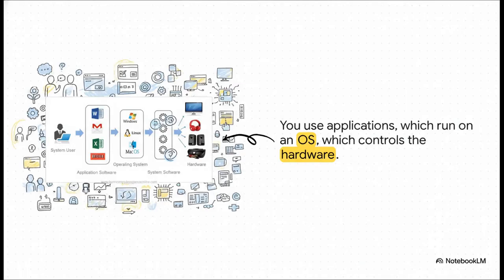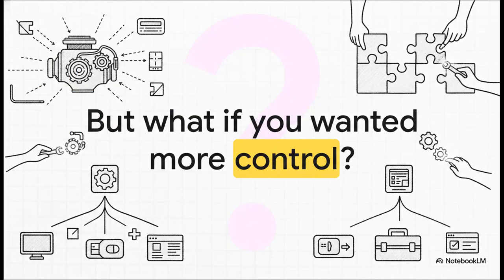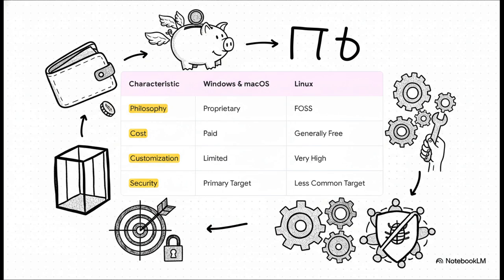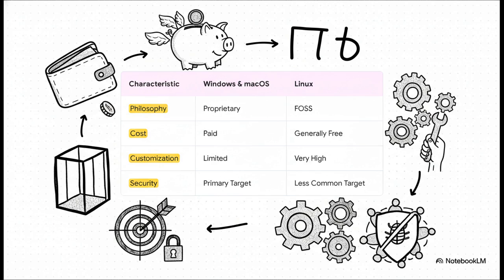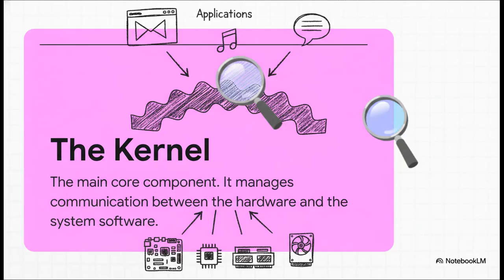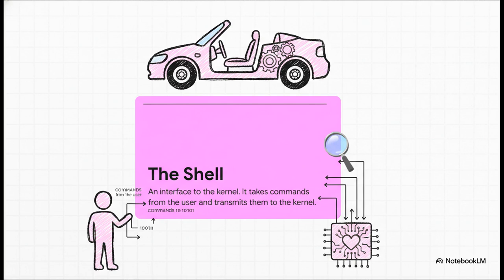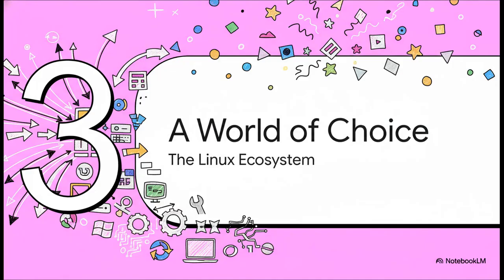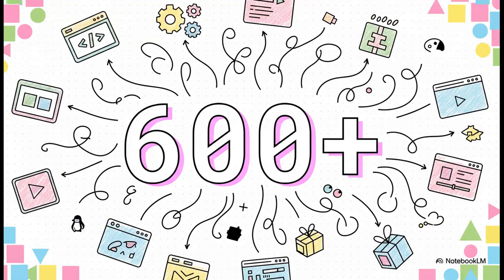Linux The Power of Choice